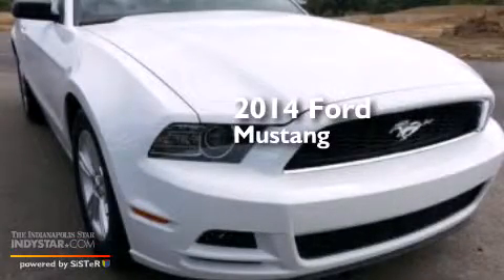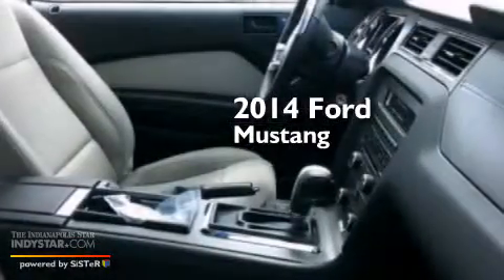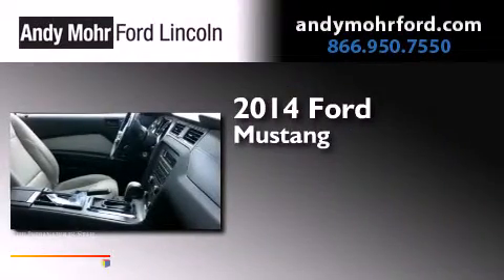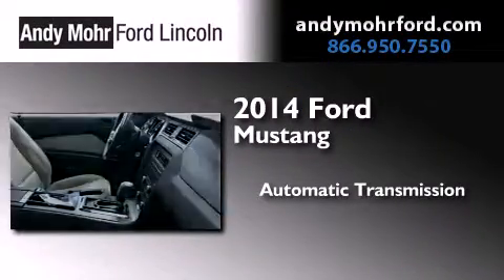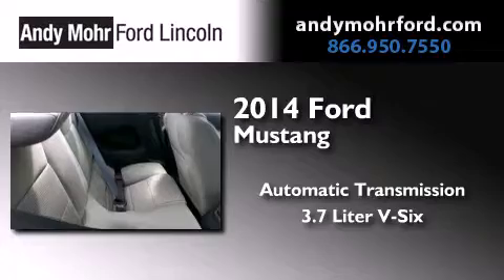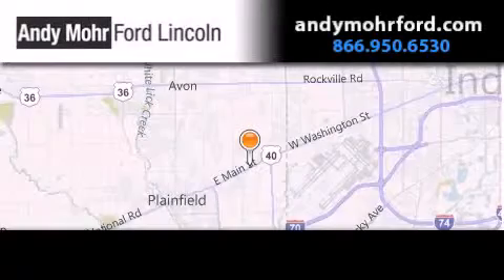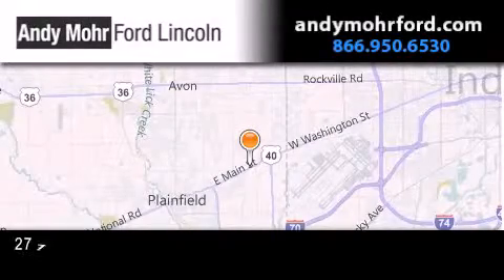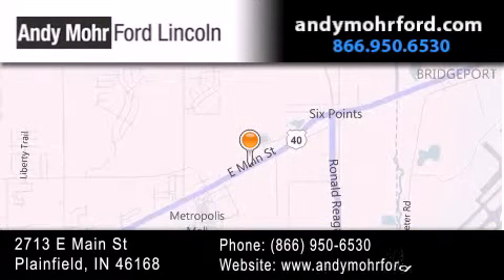2014 Ford Mustang Plainfield IN 46168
We've been honored to serve the Plainfield IN area , we promise that your experience at our dealership will exceed your expectations ! Year : 2014 Make : Ford Model : Mustang Engine : 3.7L V6 24V MPFI DOHC Trans . : 6-Speed Automatic Exterior : Oxford White Interior : Medium Stone Stock : C14281 Andy Mohr Ford Lincoln 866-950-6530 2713 E. Main Street Plainfield , IN 46168